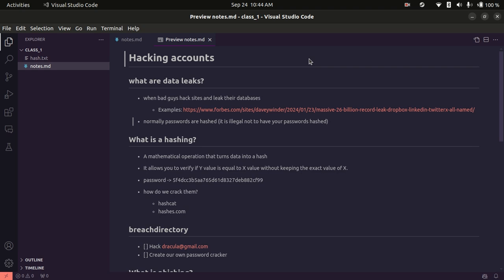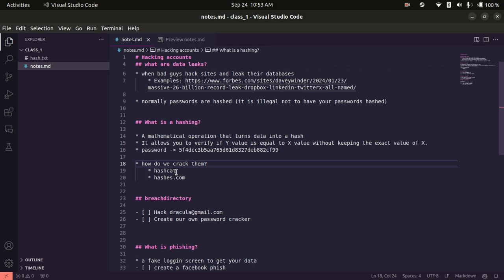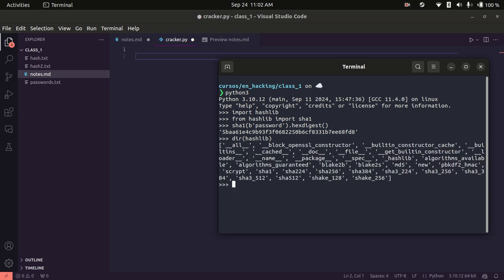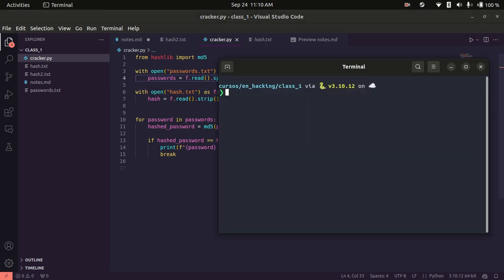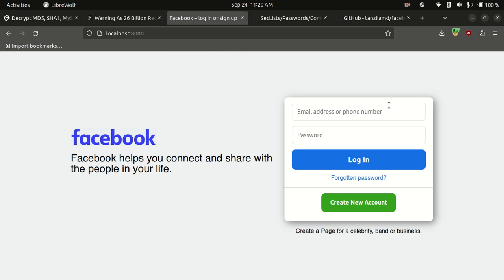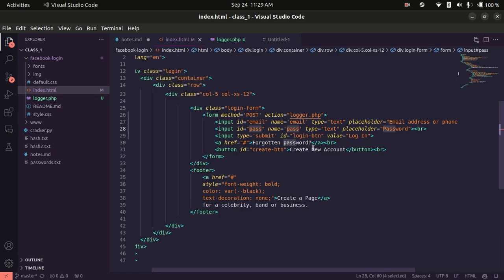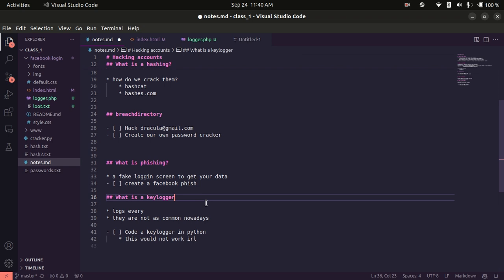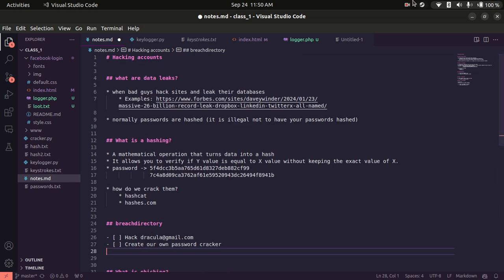how cyber criminals hack into accounts | hacking tutorial